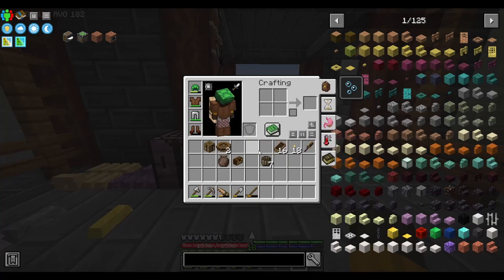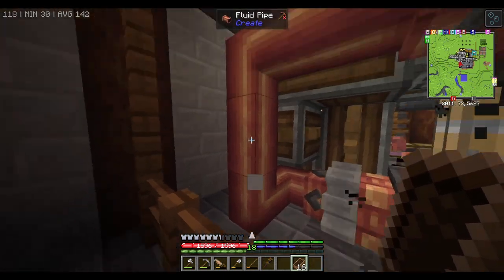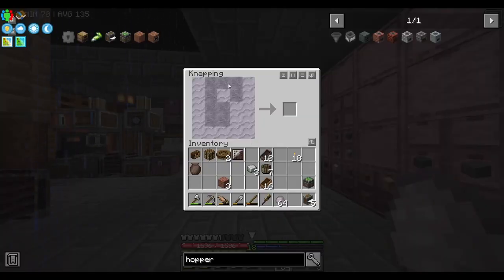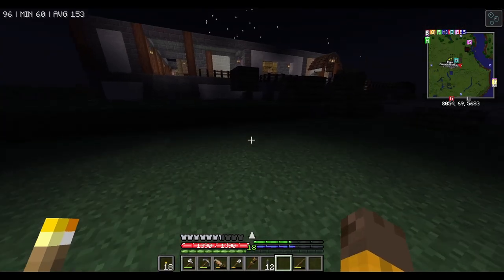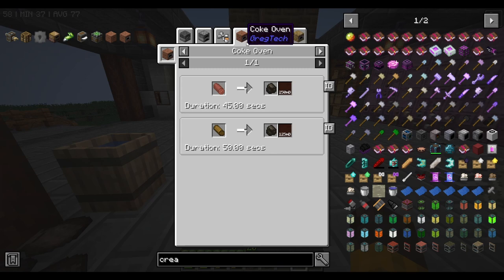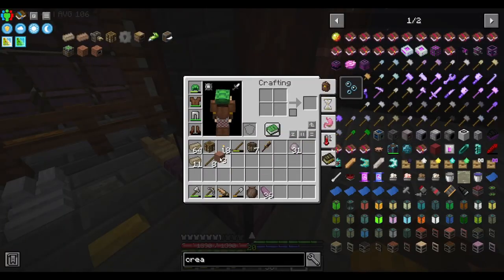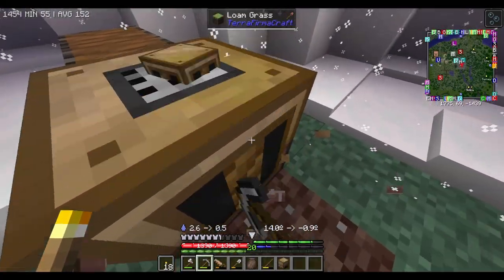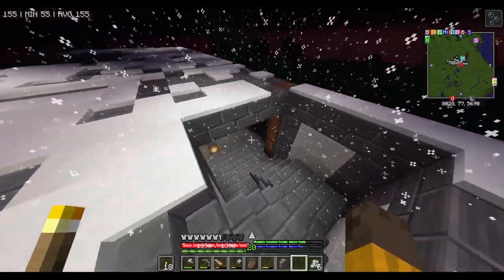ATM Gravitas 2 |EP14| Coke Oven and Simple Tree Farm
ATM Gravitas 2 is a modpack combining Terrafirma Craft and other mods with the main focus is GregTech